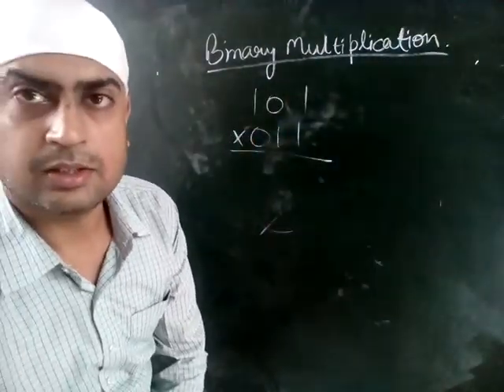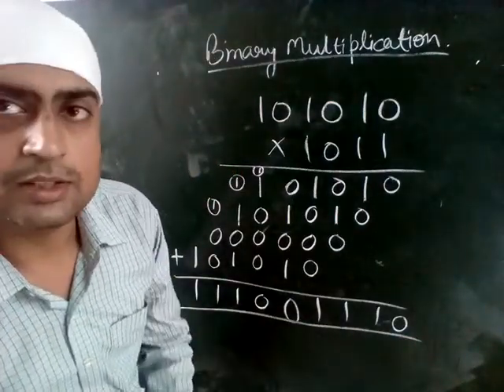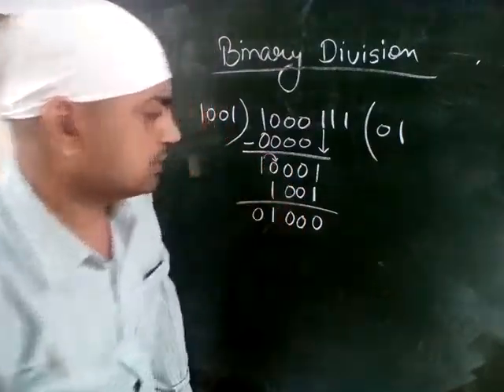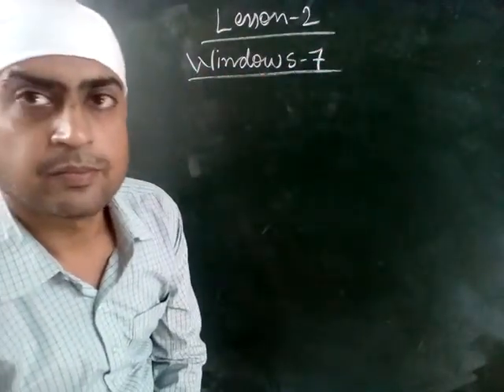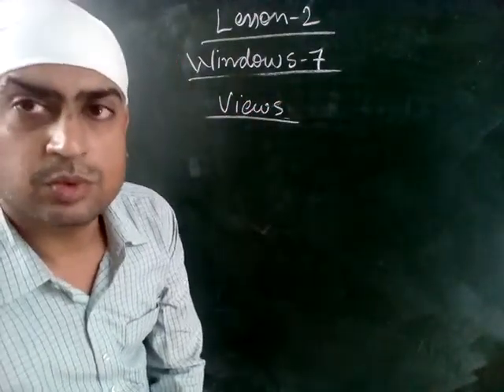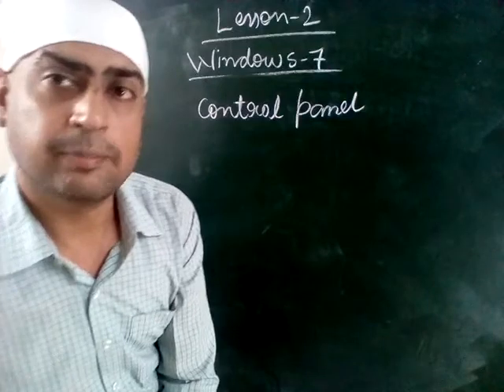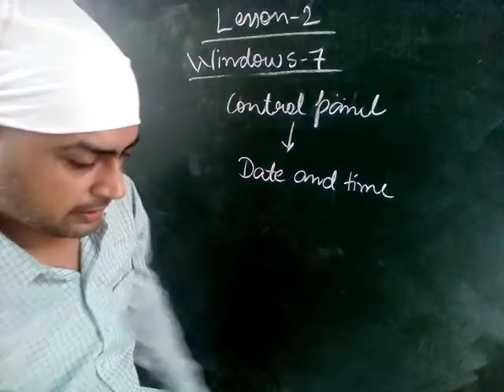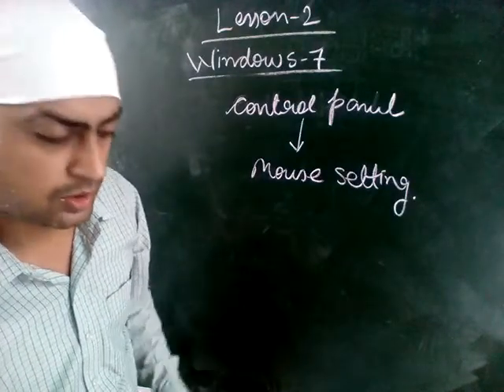lesson 2 computer (revision)